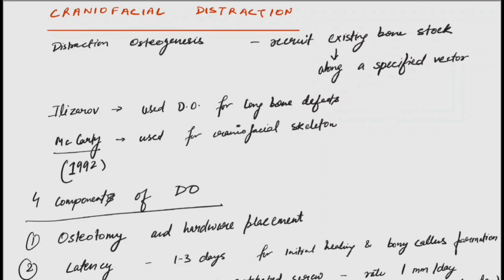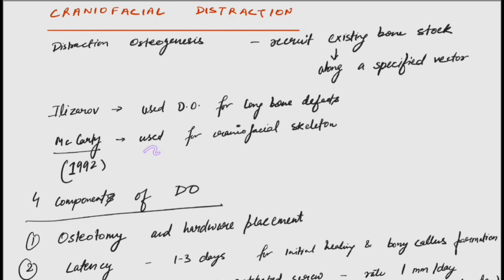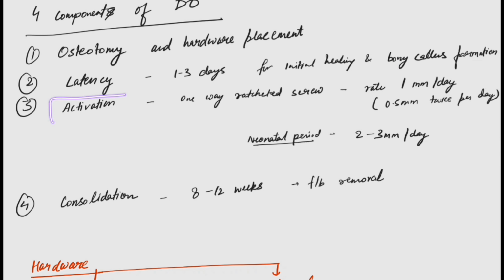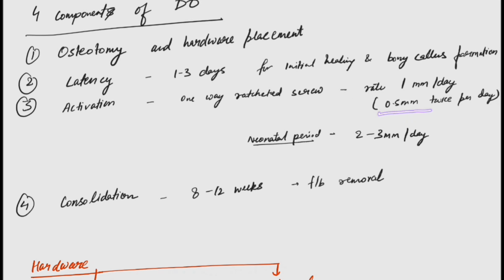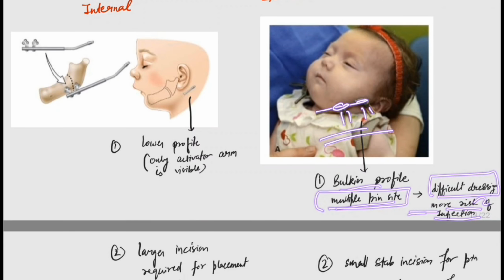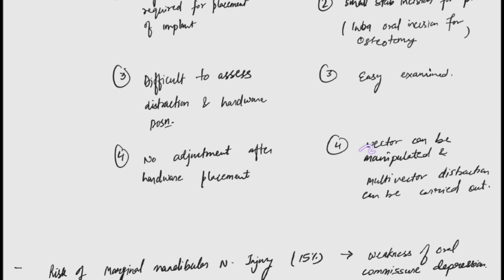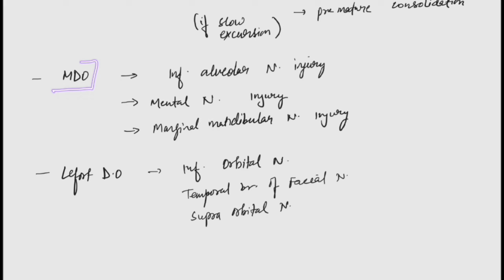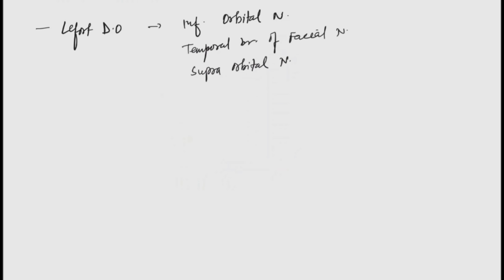Distraction Osteogenesis: Principles Explained | Bone Lengthening & Craniofacial Reconstruction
Distraction osteogenesis is a powerful technique for gradual bone lengthening and reconstruction, particularly useful in craniofacial surgery.
In this tutorial, we explain the fundamental principles of distraction osteogenesis in a simple, exam-oriented and clinically relevant way.
🔹 What is distraction osteogenesis?
🔹 Principle of gradual bone lengthening
🔹 Latency, distraction and consolidation phases
🔹 Rate and rhythm of distraction
🔹 Regenerate bone formation
🔹 Factors affecting successful distraction
🔹 Clinical applications in craniofacial surgery
🔹 Mandibular and maxillary distraction
This video is designed for Plastic Surgery, Maxillofacial Surgery, ENT, Orthopaedics and surgical postgraduate exam preparation.